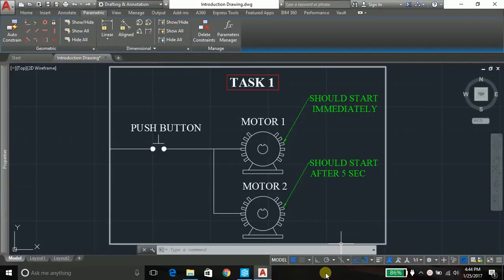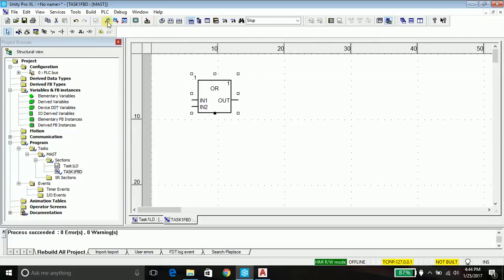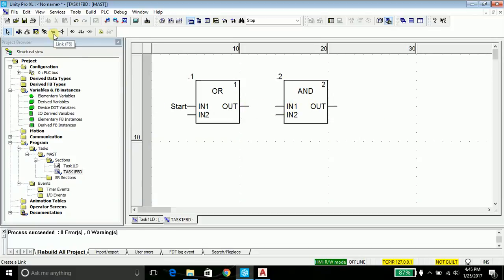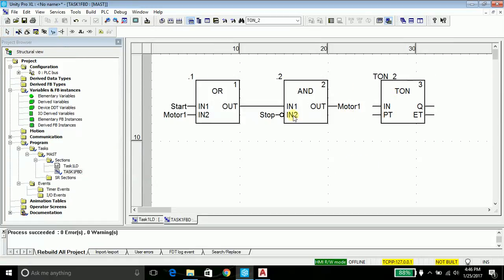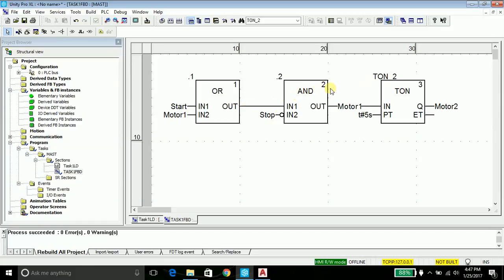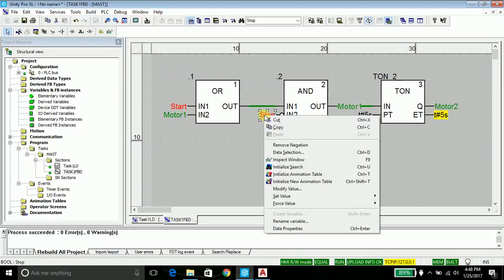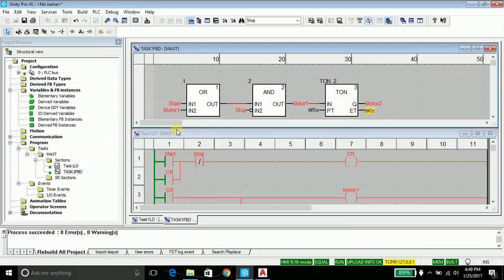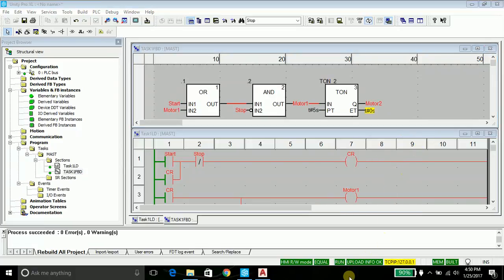Learn PLC programming with Unity Pro XL(Tutorial)-TASK1FBD